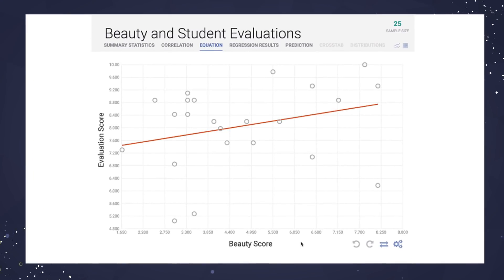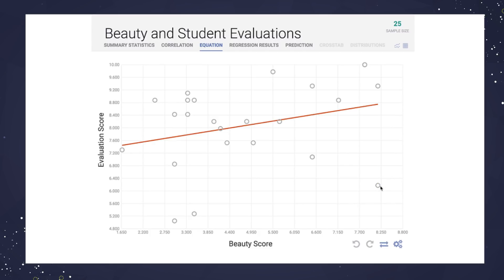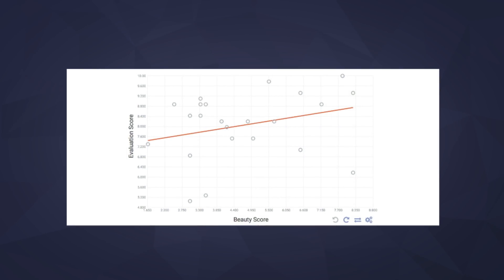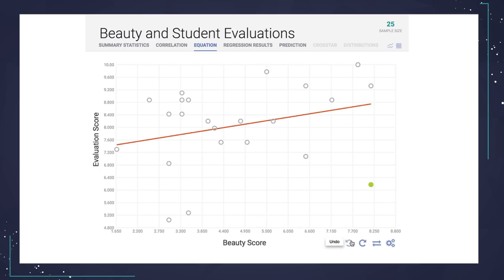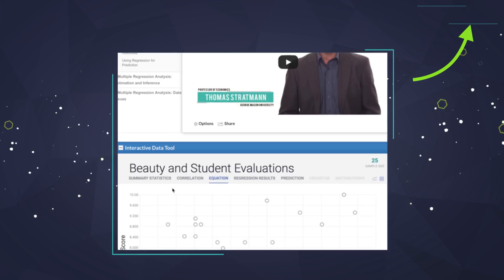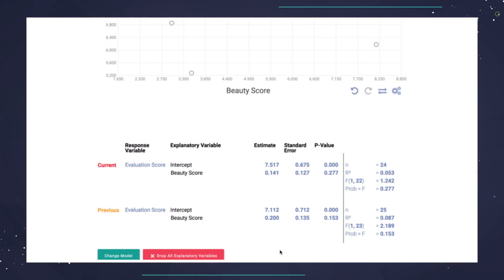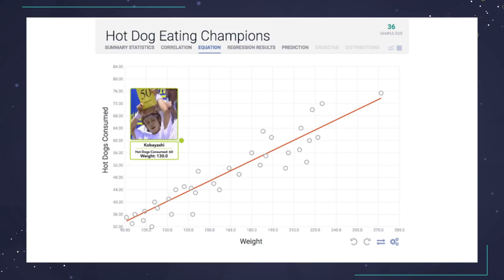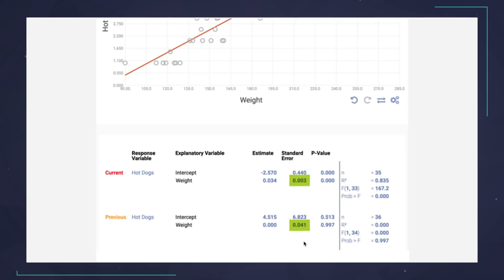Outliers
Outliers don’t fit the pattern we’re used to seeing. An outlier can be the teenager who’s towering over his peers at 6’10”. Or the little guy that can wolf down 60 hot dogs in an eating contest. In regression analysis, a statistical outlier can have a major impact on the variable relationship we’re trying to understand.